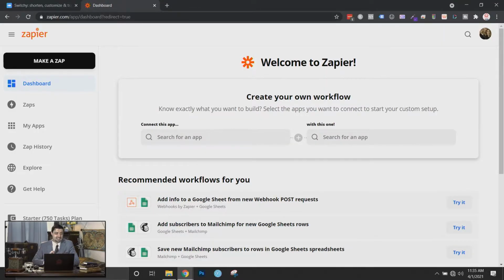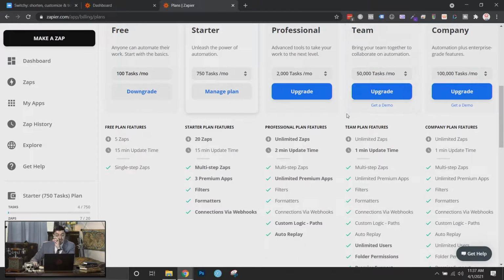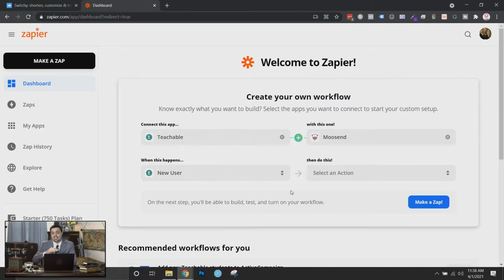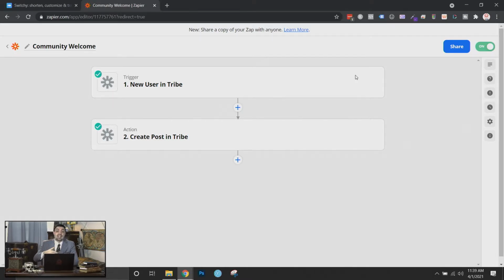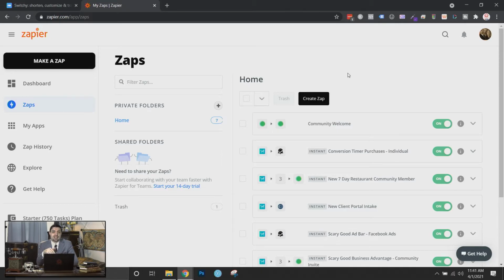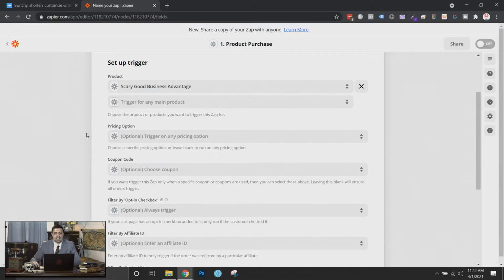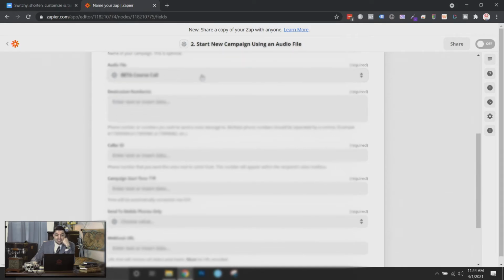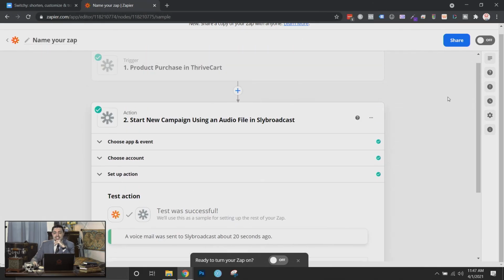How To Automate Tasks In Your Business | Zapier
How To Automate Tasks In Your Business. To day, we are going to look at using Zapier to help you automate some manual tasks in your business so you can be more efficient with your time.

Learning how to automate your business processes is going to help you so much.